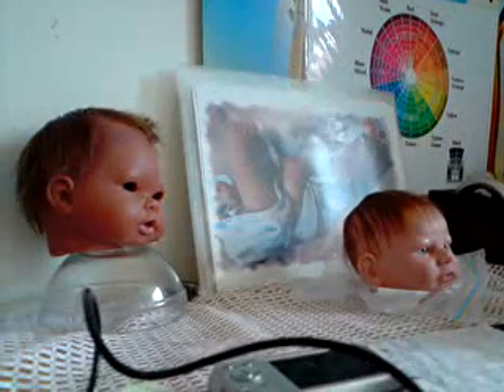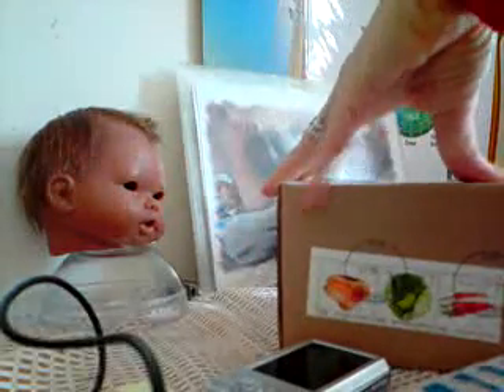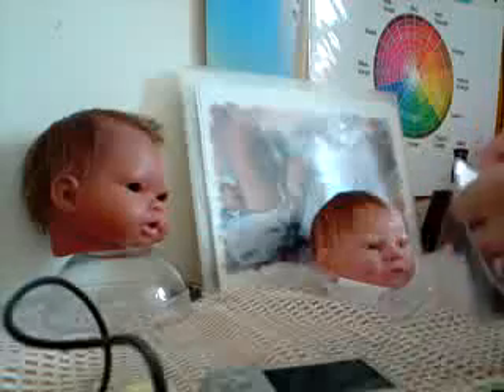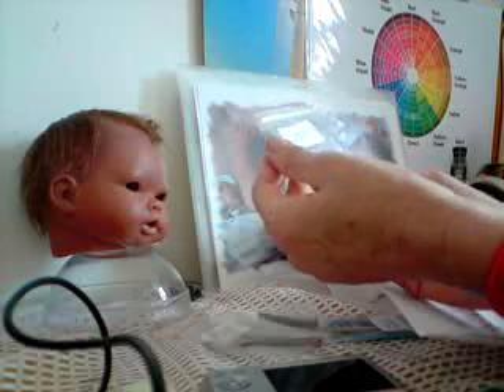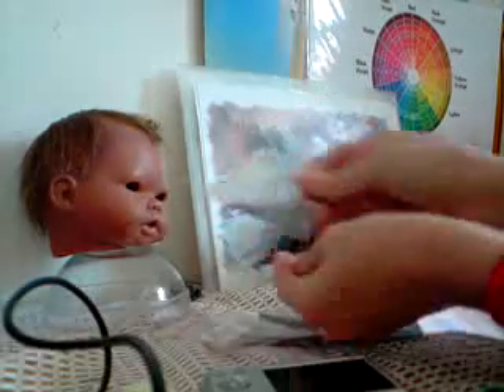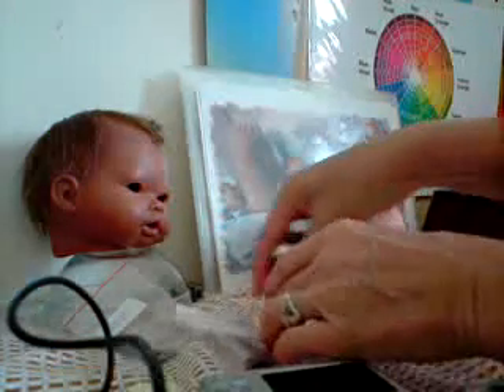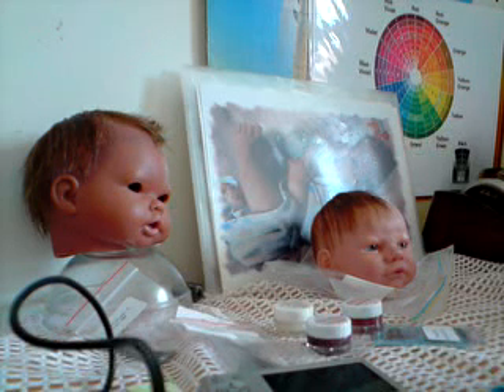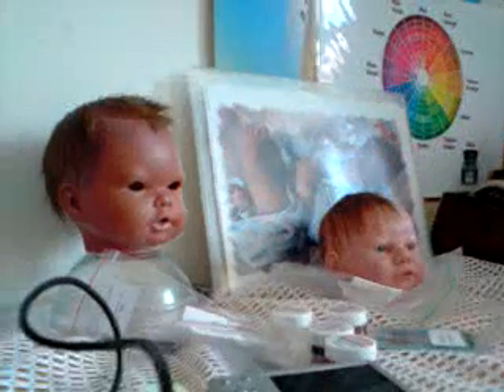PARCEL : NEW ITEMS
ALL YOU NEED TO ROOT. LOTS OF ROOTING NEEDLES!